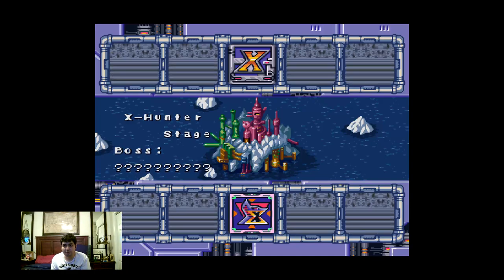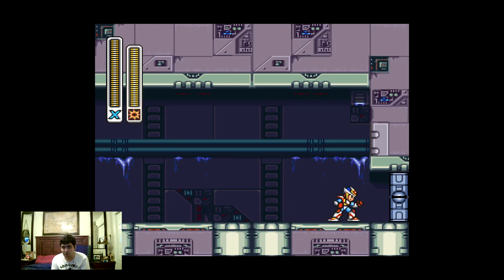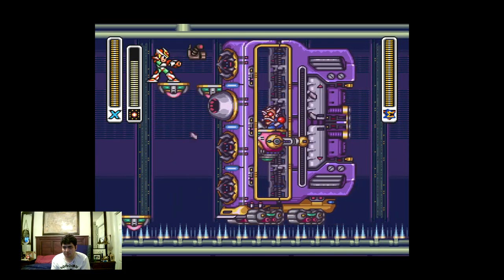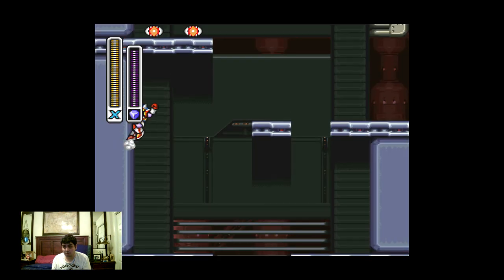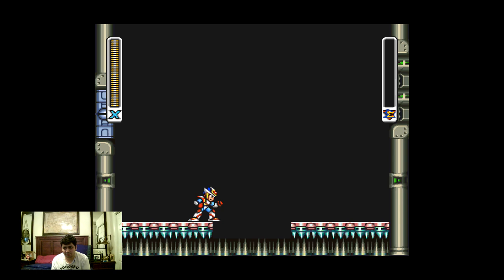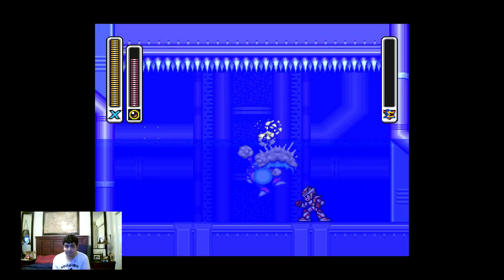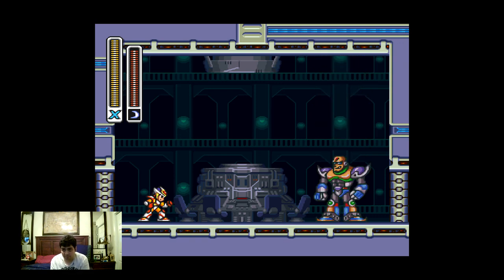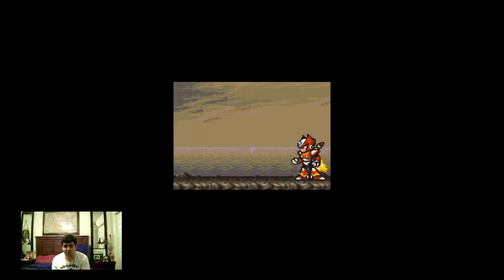Let’s Play Mega Man X2 Part 4 FINAL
X-Hunter Base 1 [Violen 2]
Enemies: Batton Bone G, Aclanda, Scriver, Slidame, Barrier Attacker, Mecha-Arm, Road Attacker, Barite Lastar, Scrambler
Boss Weakness: Bubble Splash

X-Hunter Base 2 [Serges 2]
Enemies: Batton Bone G, Fishern, Garakuta Robot, Barite Lastar, Cannon Driver
Boss Weakness: Sonic Slicer

X-Hunter Base 3 [Agile 2]
Dr. Light Capsuke - Shoryuken (to get the special move, you need to have all special weapons, full health, Heart Tanks, and Sub Tanks)
Enemies: Batton Bone G, Disc Boy 08, Pararoid V-1, Pararoid R-5, Tiranos, Barrier Attacker, Garakuta Robot, Tubamail-S, Tubamail Generator,
Boss Weakness: Magnet Mine

X-Hunter Base 4
Enemies: None
All Maverick Boss Battles

X-Hunter Base 5
Enemies: Barrier Attacker, Tiranos, Installer, Blecker, Fishern, etc.
Neo Sigma
Sigma Virus
Boss Weakness: Strike Chain only or use Shoryuken